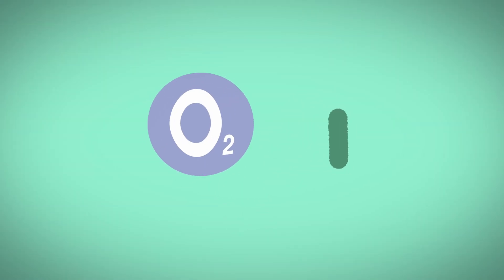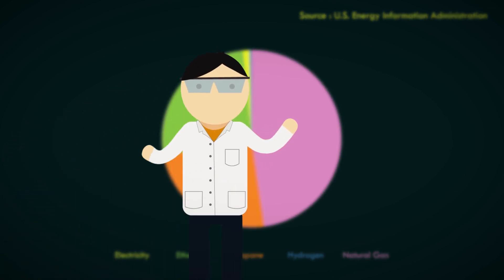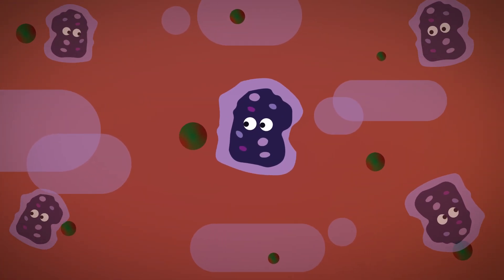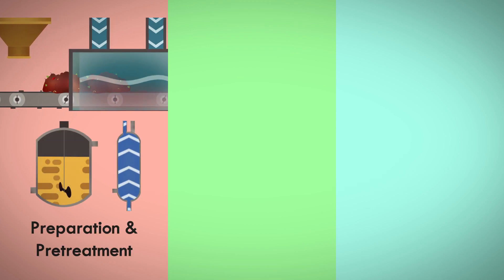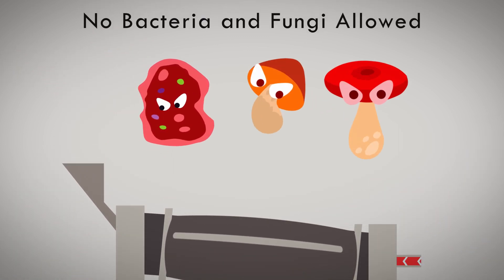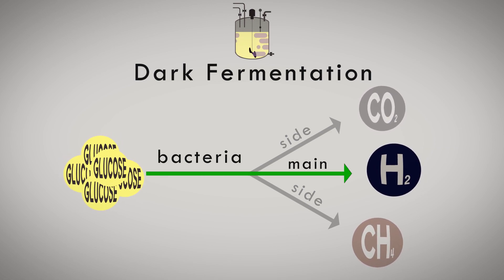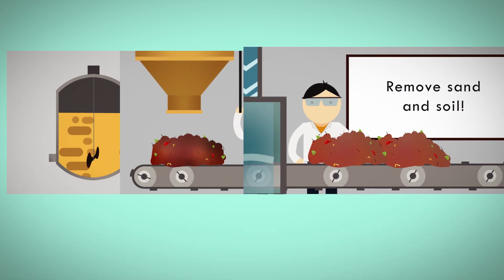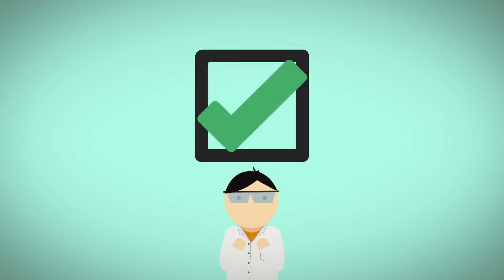IChEC 2019: Thermophilic Biohydrogen Production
VI-002

Muhammad Azam Amirulloh
Nicolaus Elka Yudhatama
Reza Yustika Bayuardi

Universitas Gadjah Mada